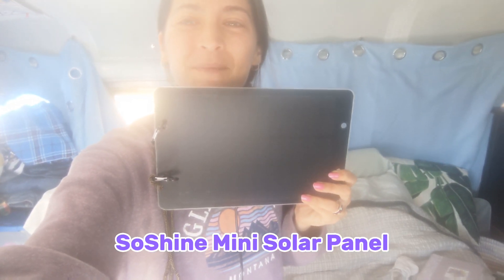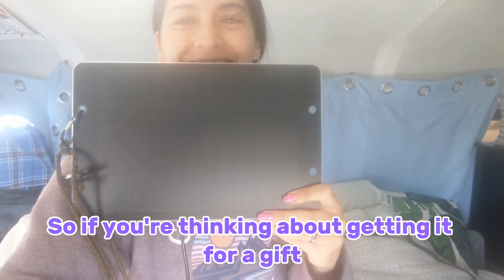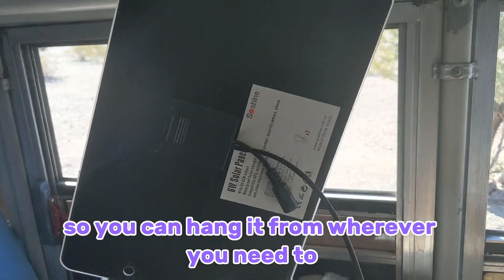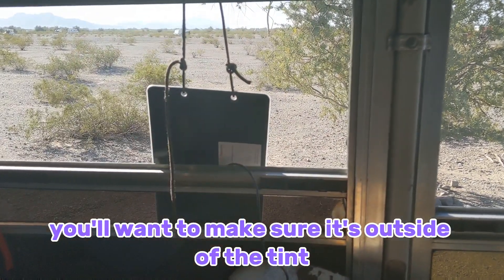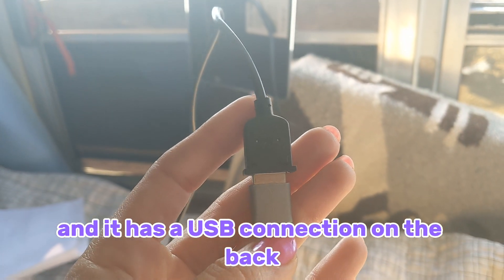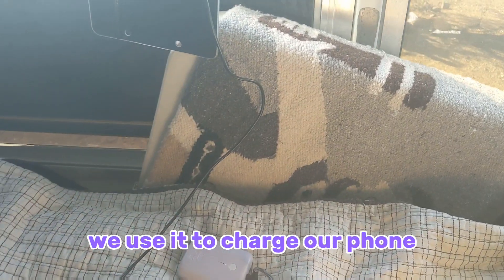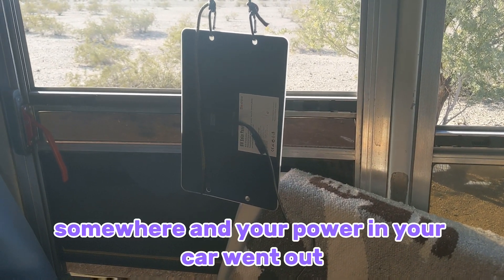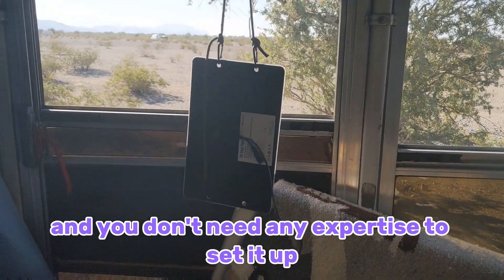SoShine Mini Solar Panel 6 Watt 5 Volt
The SoShine Mini Solar Panel is great for Skoolie life, van life, or your car emergency kit.
It is a 6 watt (6w) panel with 5 volt (5v) output.
This compact mini solar panel makes a great gift for travelers, gift for hikers or gift for the outdoorsy person in your life.
The link above will take you to this affordable solar panel.
Thank you for supporting our adventures.